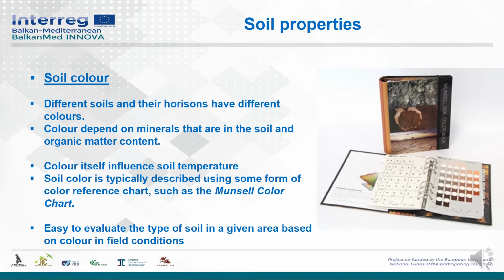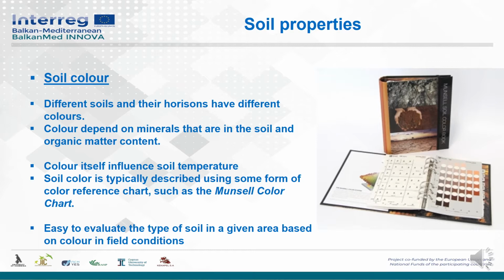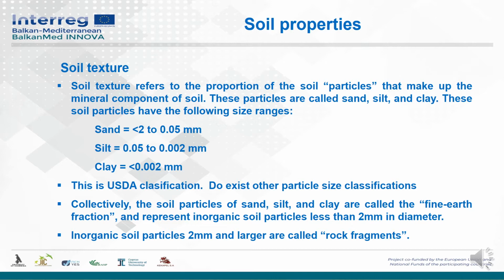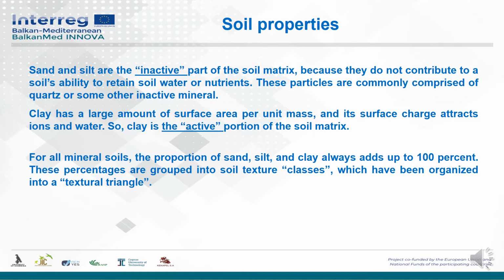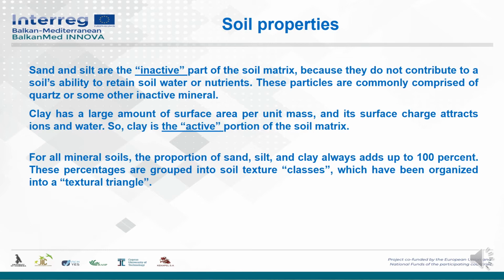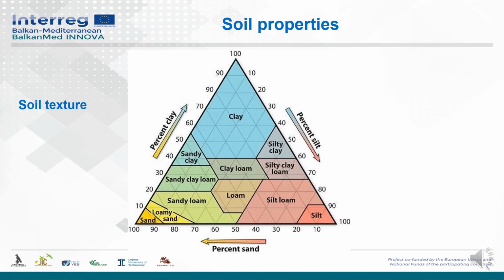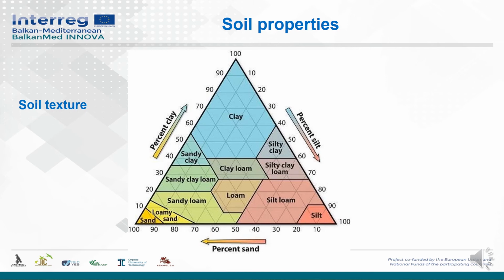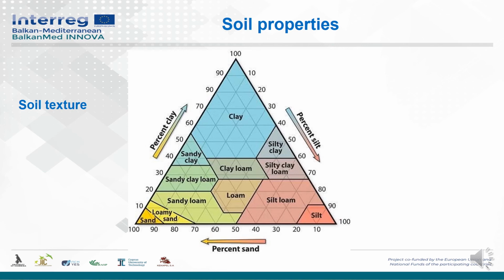SOIL FERTILITY MANAGEMENT PART 2